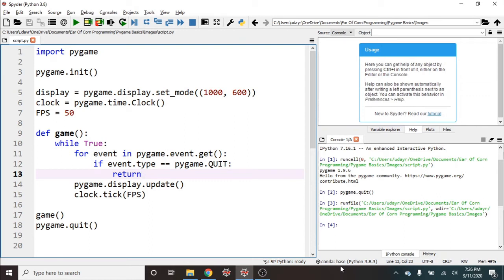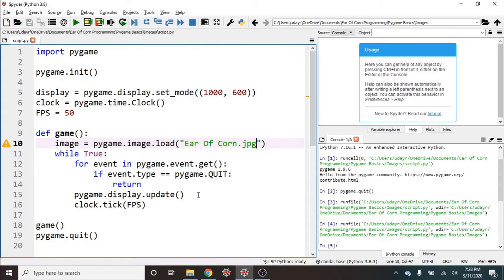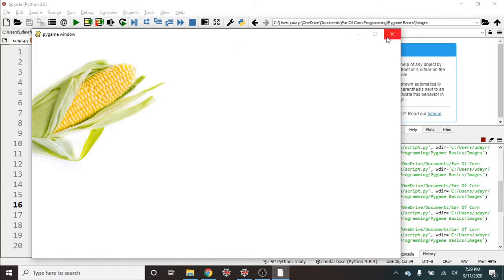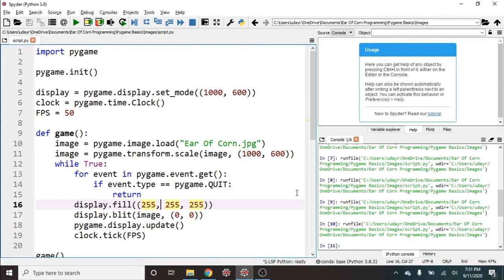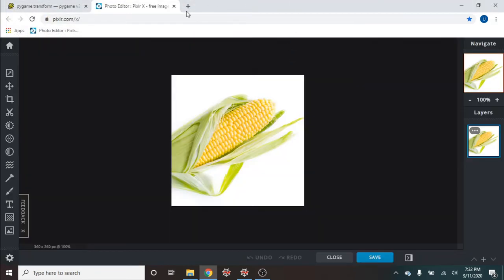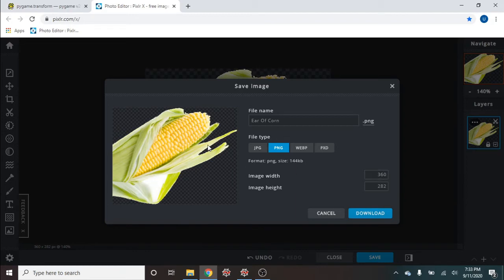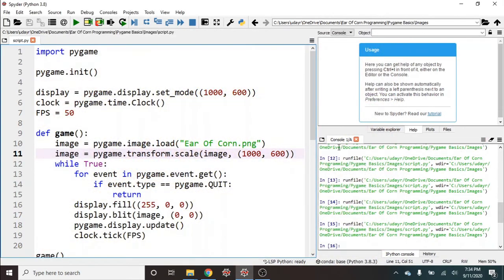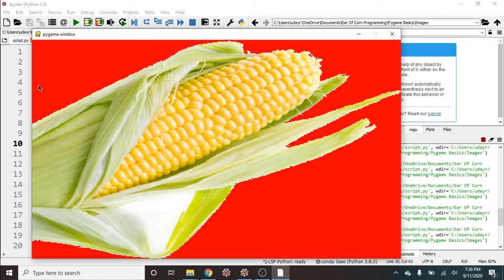Pygame Basics: Displaying an Image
This video in the Pygame basics series teaches the displaying of images onto our Pygame display. The basics of image editing is also reviewed along with a discussion on pixel transparency in image files.

This series is about the basic functions and tools available in the Pygame package. Pygame is a 2D display module intended for game development in python. It is easy to use, but some aspects of it are counter intuitive. Along the way, I'll present some ideas to make Pygame work better for you.